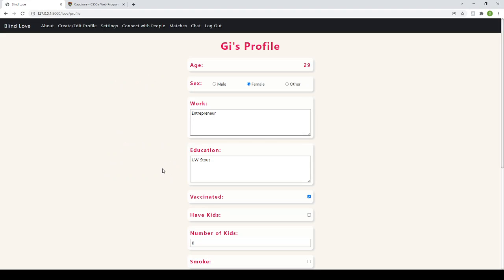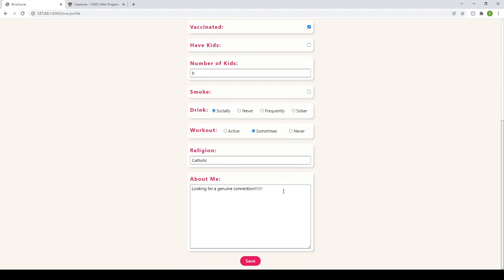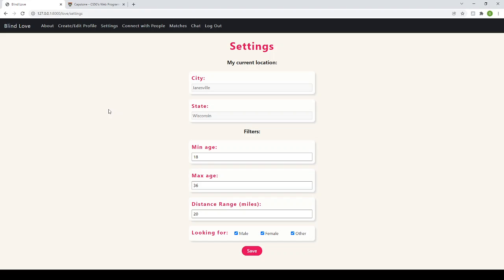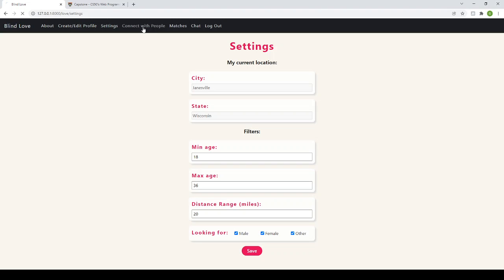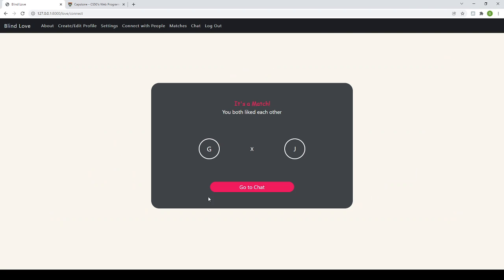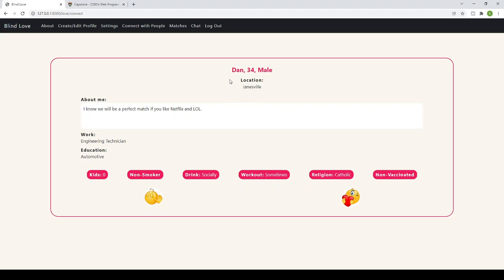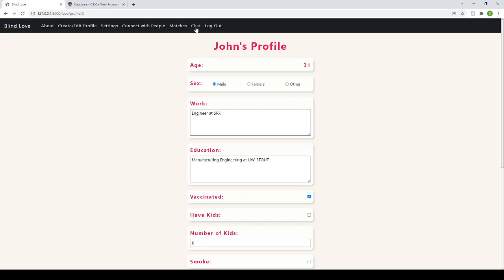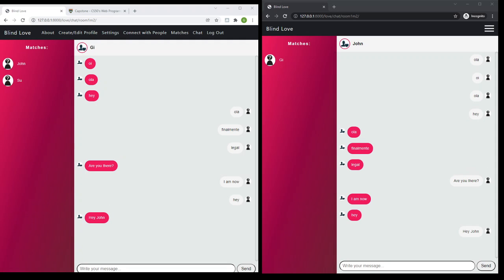CS50 Web Programming: Capstone - Blind Love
This is my Capstone project for CS50's Web Programming with Python and JavaScript:

Timecodes
0:00 - Intro
0:31 - About
0:48 - Profile
1:20 - Settings
1:49 - Connect with People
2:49 - Matches
3:05 - Chat
4:00 - Requirements